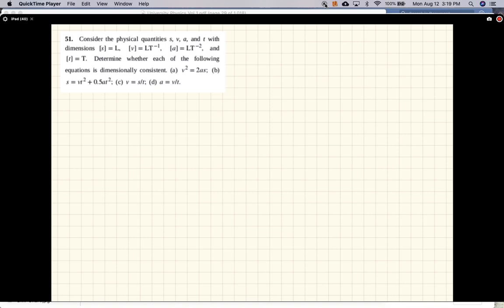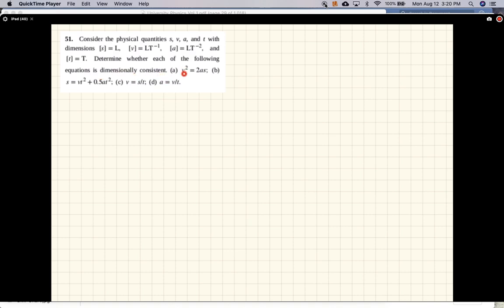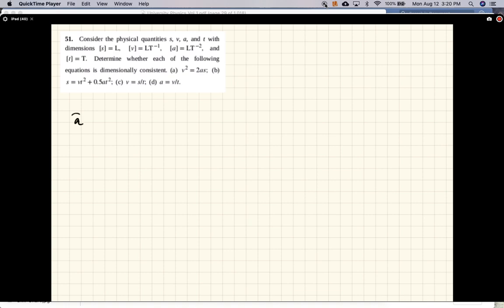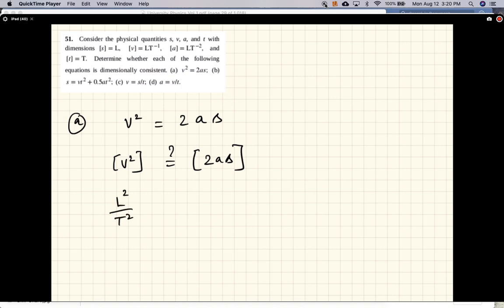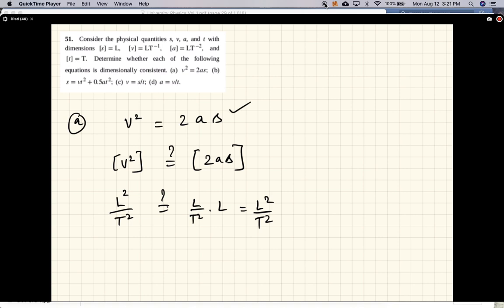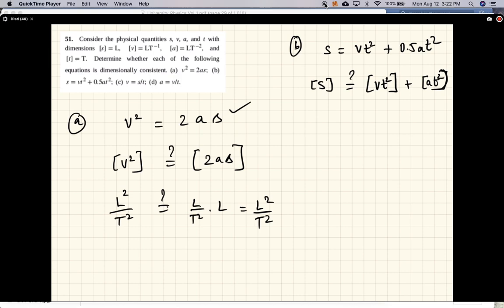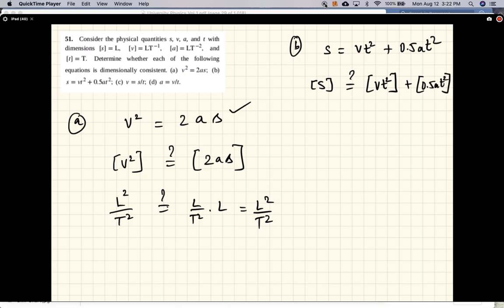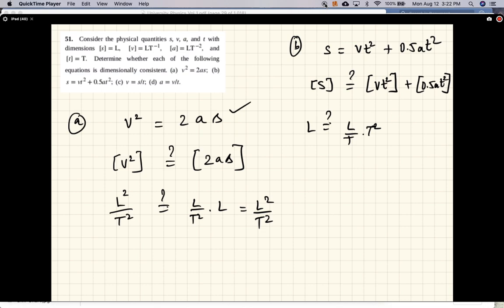CH01 P51 ON